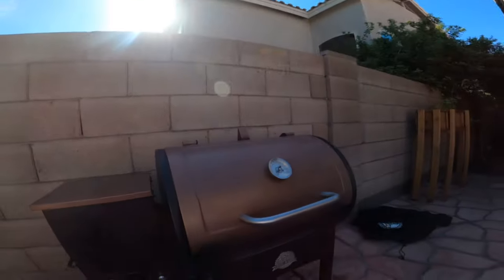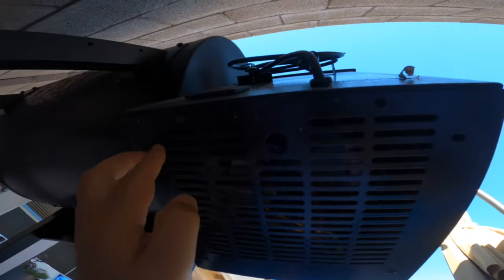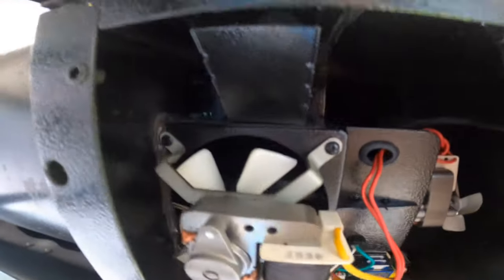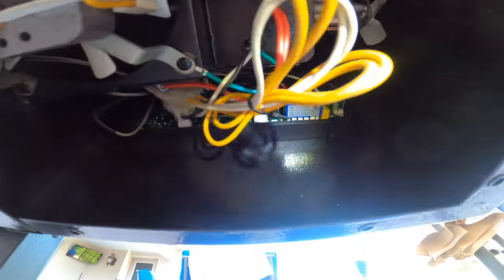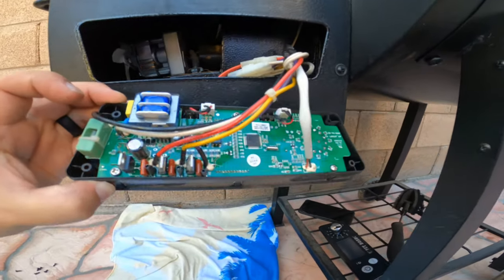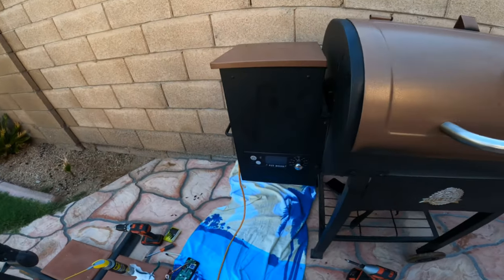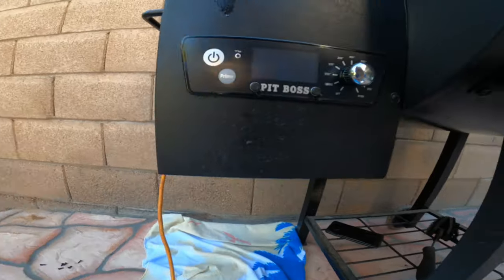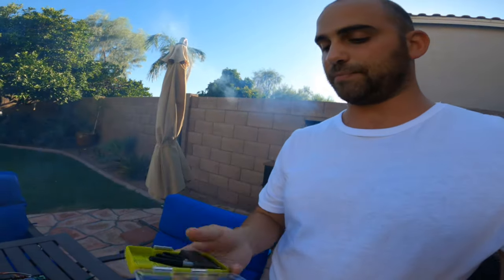How to replace your Pit boss classic pellet smoker control panel display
This video will show you how to effectively replace your control panel on your Pit boss classic.

How to